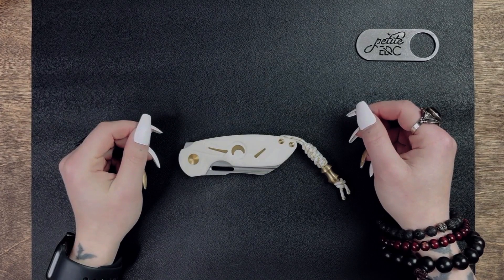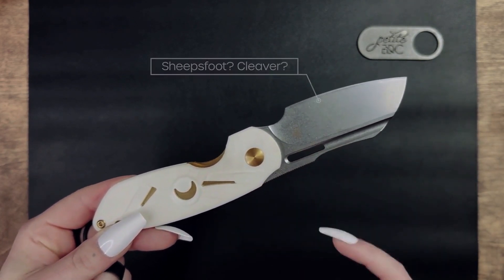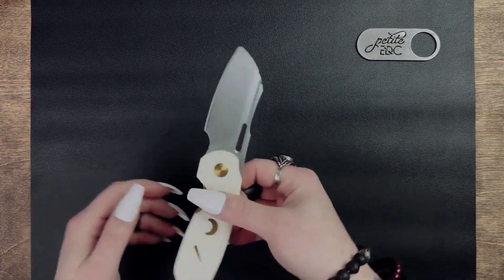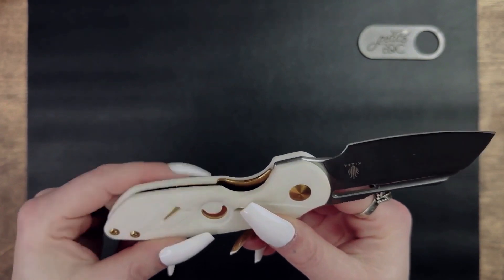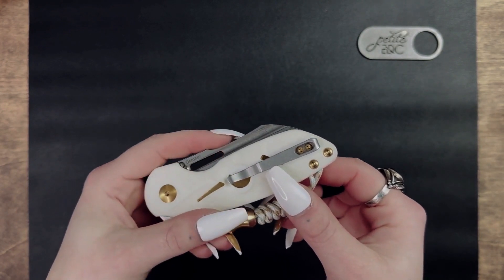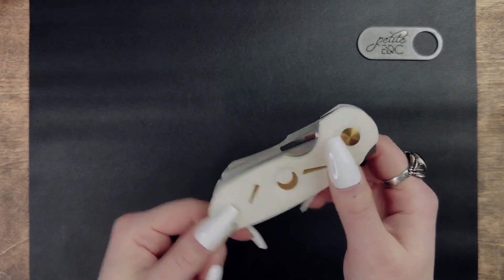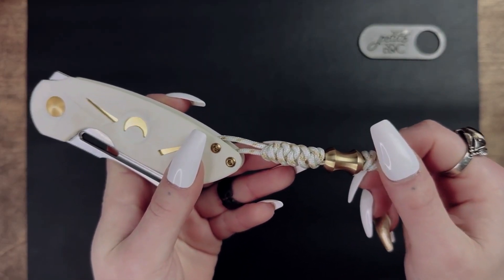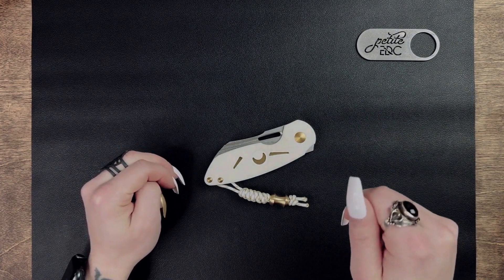Kizer October 'Moon Knight' Edition - Petite EDC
This is probably my favorite knife to date!

I'd love for you to take the time to watch my review and let me know what you think!

If you're interested in checking out this knife for yourself, I've included links to the exact model at some of the more popular online knife retailers below. (These aren't affiliate links.)